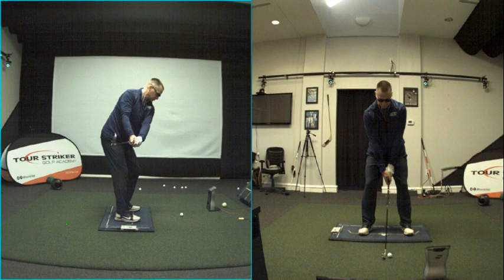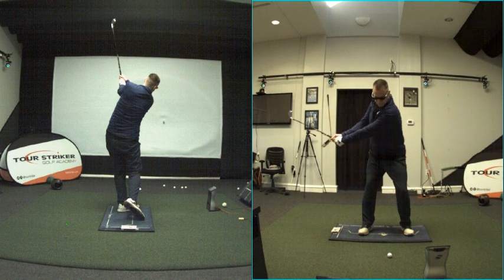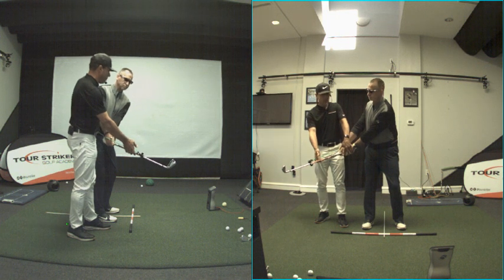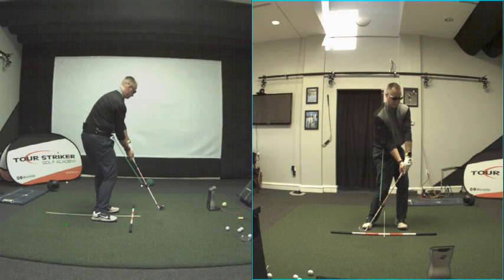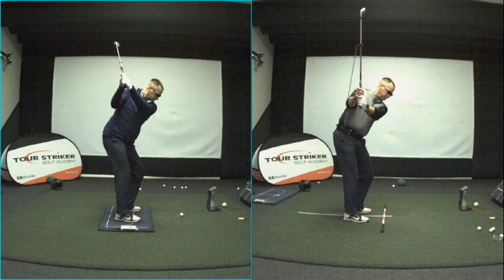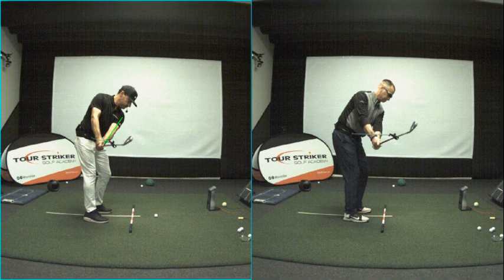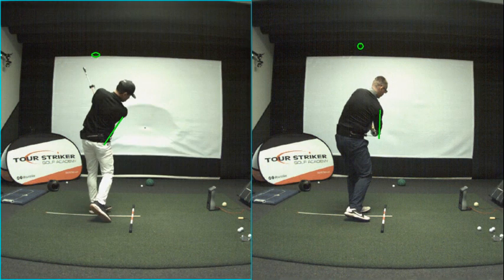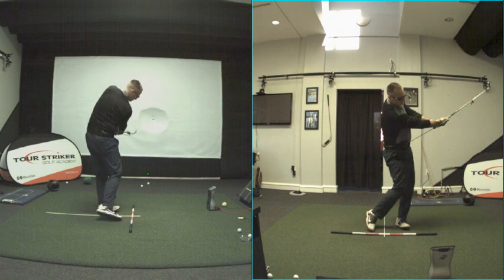PlaneMate Lesson | Martin Chuck | Tour Striker Golf Academy